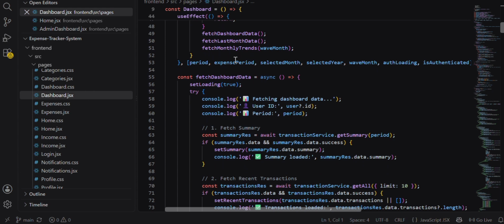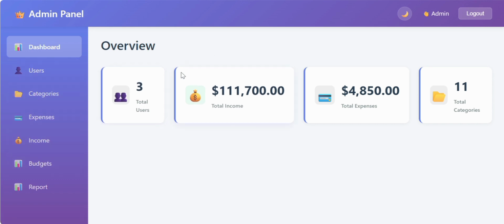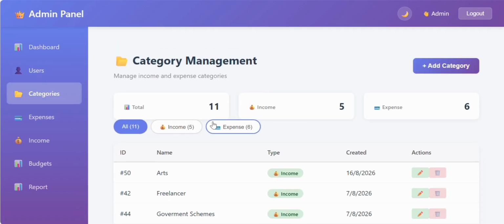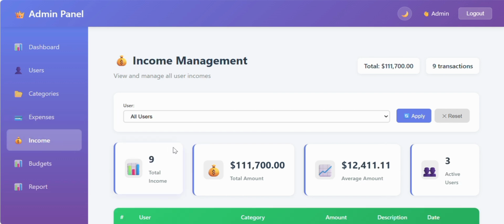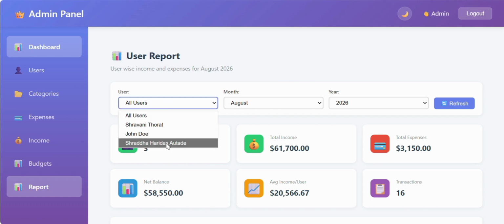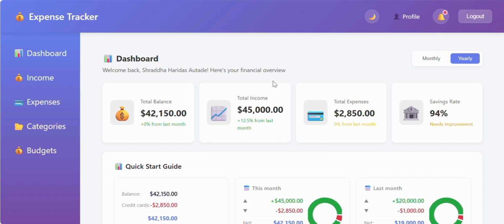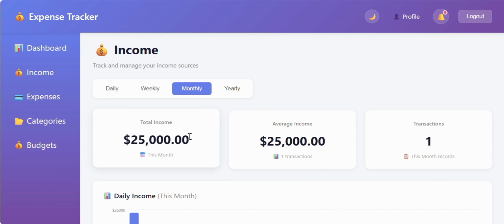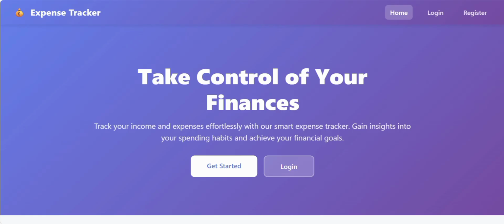Expense Tracker System Project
💰 Expense Tracker System – Full Stack Project 🚀

I’m excited to share my Expense Tracker System Project, developed using modern web technologies! 💻✨

🛠️ Technologies Used:

⚛️ React.js
🟢 Node.js
🐬 MySQL
🎨 HTML & CSS

✨ Key Features:

✅ Income & Expense Management
✅ Category Management
✅ Budget Tracking
✅ Reports & Analytics
✅ Admin & User Dashboard
✅ Responsive & User-Friendly UI

📊 This system helps users manage their income, expenses, budgets and financial activities efficiently.

🔗 Project Source Code:
💻 GitHub: [CodewithShraddha-2003 ]

👉 [CodeWithShraddha ]

Follow for more coding projects, full-stack development tutorials & MCA projects 💻🚀